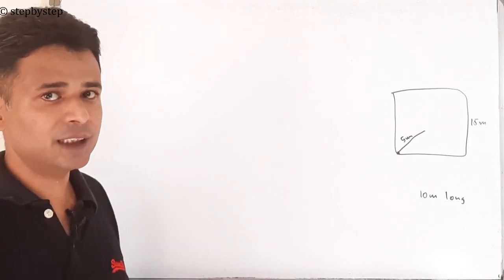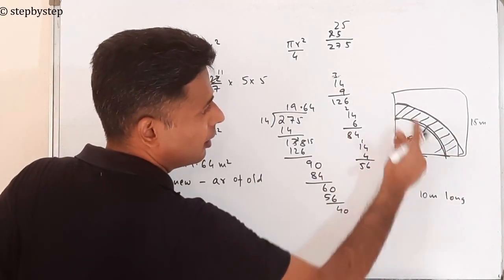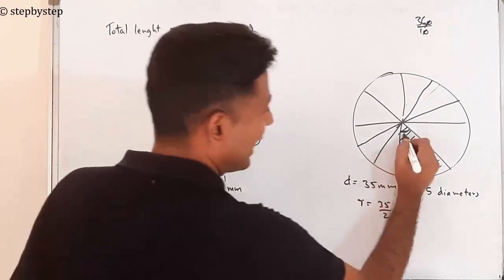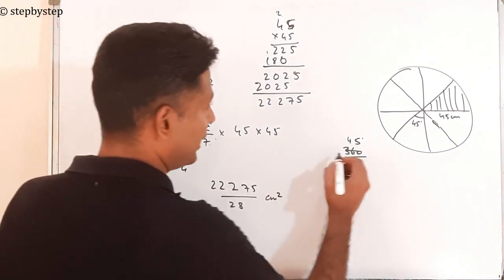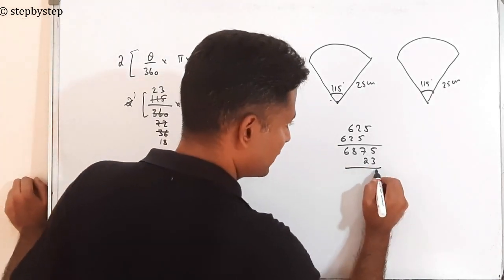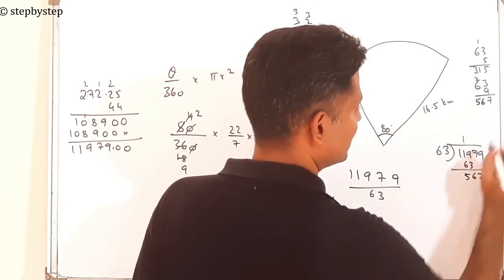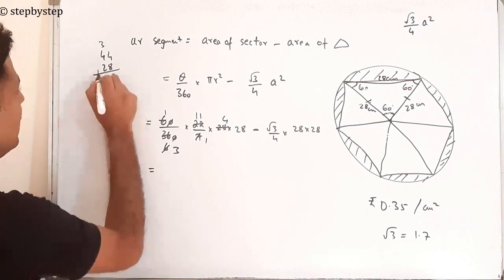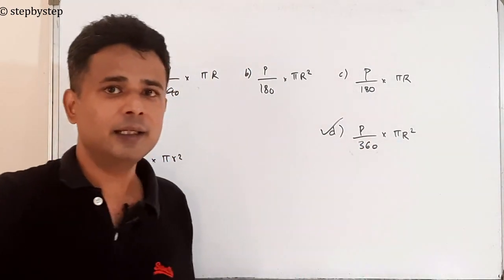3. Area Related To Circles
Class 10 CBSE Math's Area related to circles